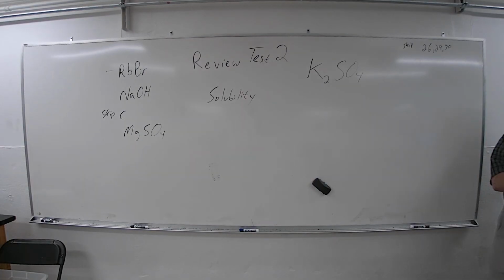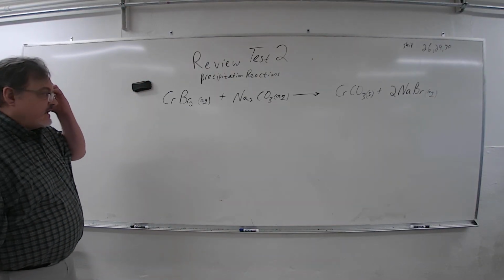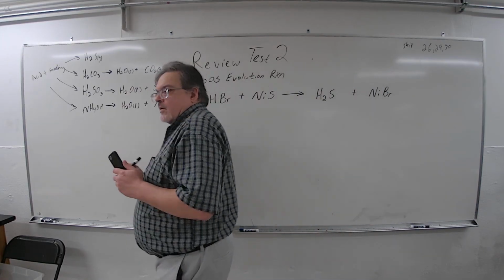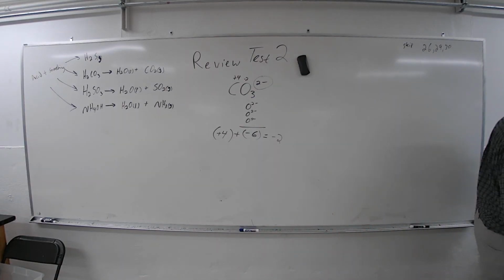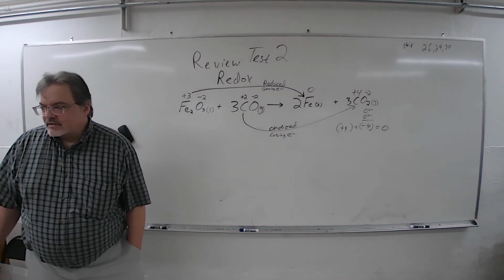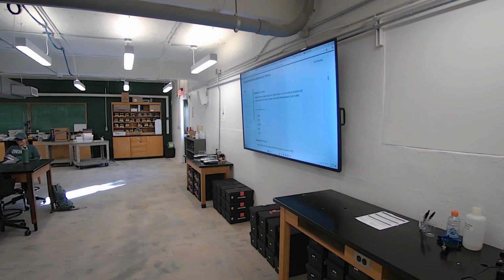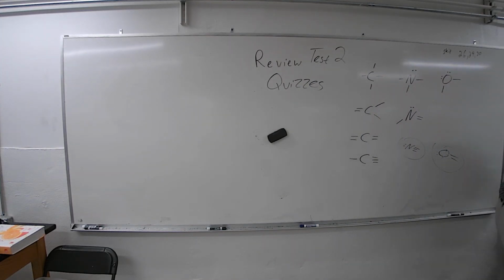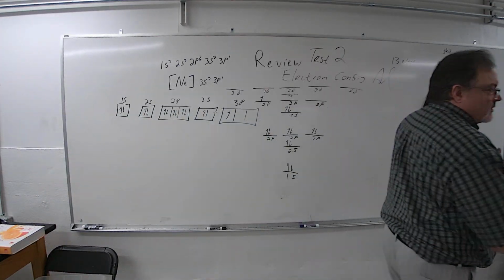Monday Nov 3rd 8am Test2 Review